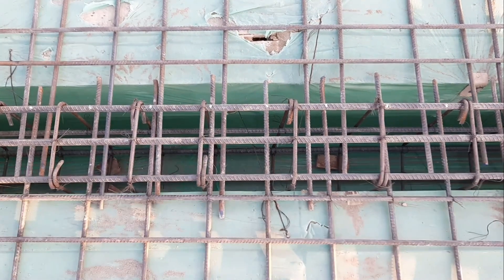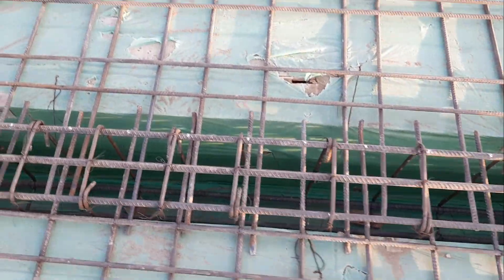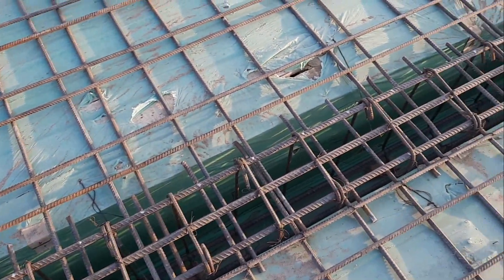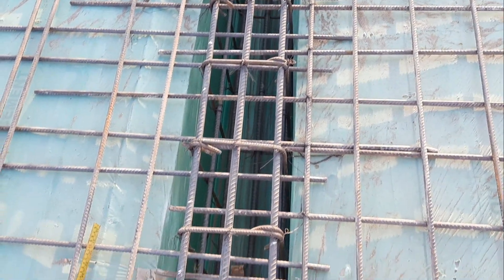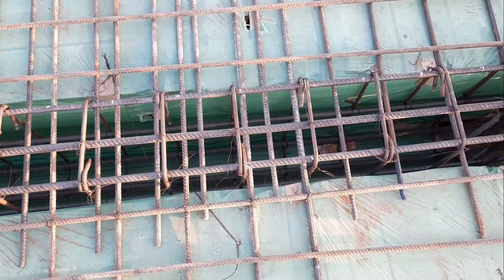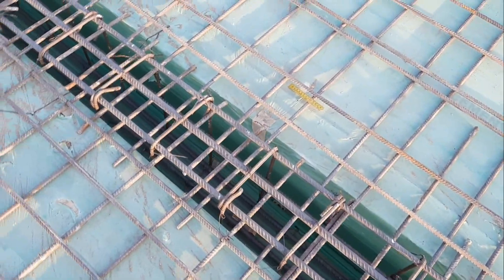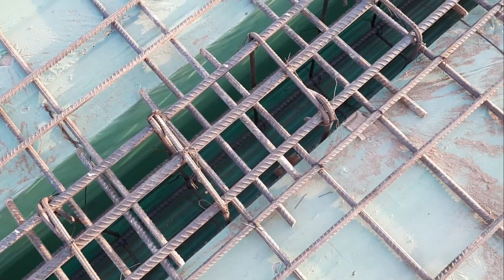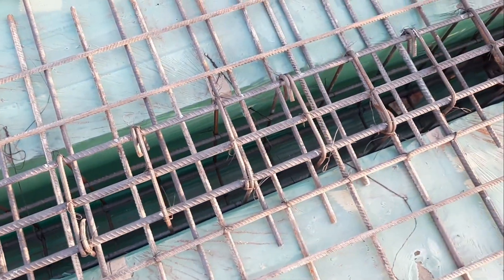5 Big Mistakes in Slab Construction